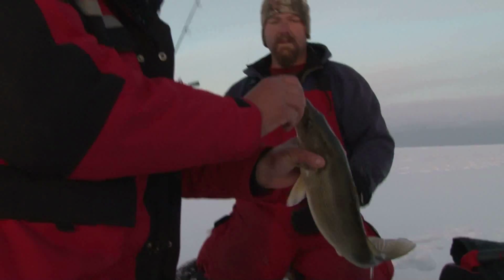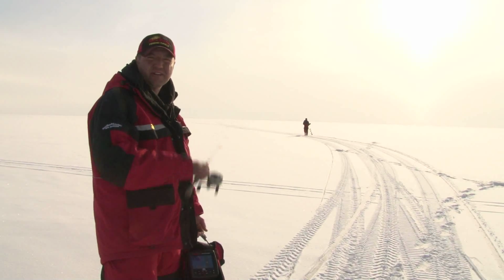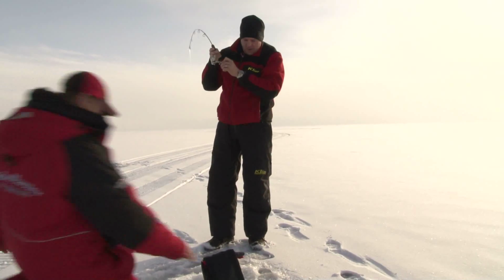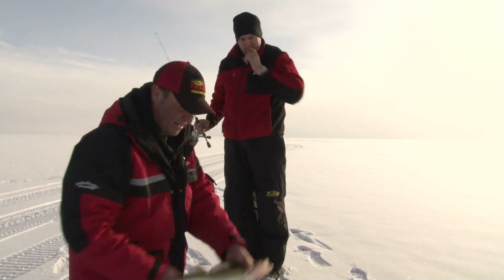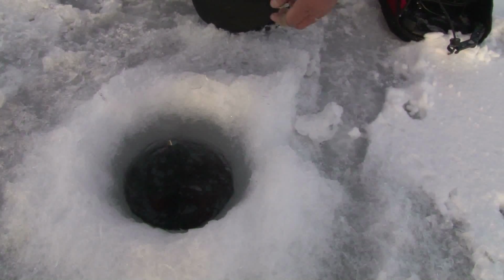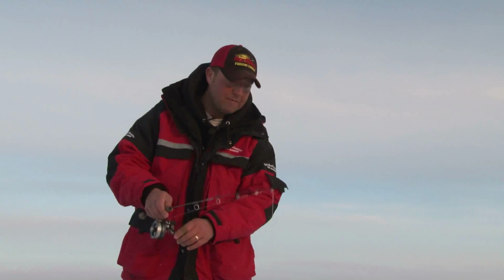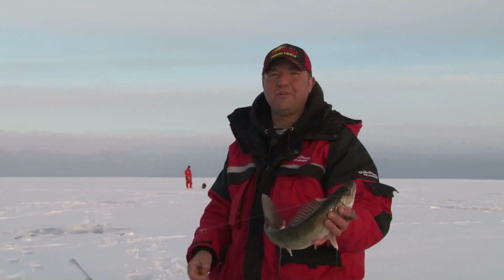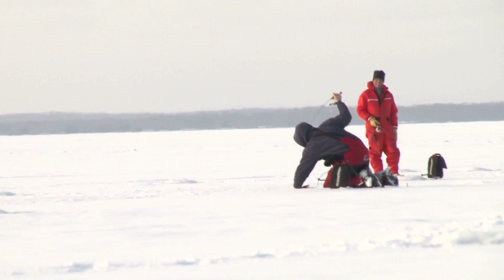Tony Roach Fishing Report - 12/28/12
Happy New Year! Good ice is finally here, and Ice Trolling is in full effect!